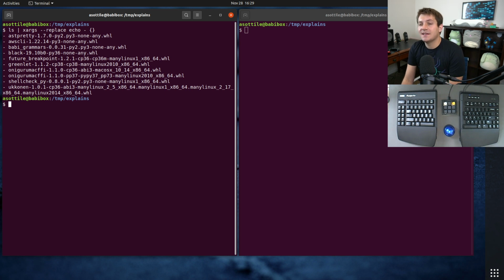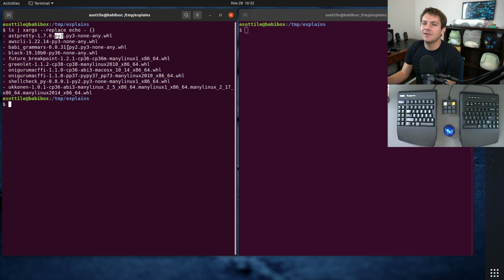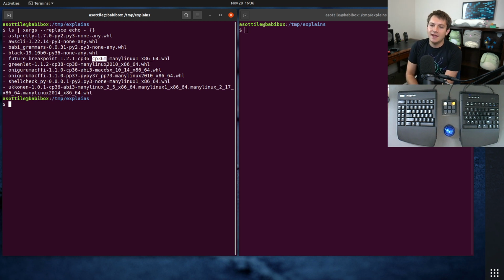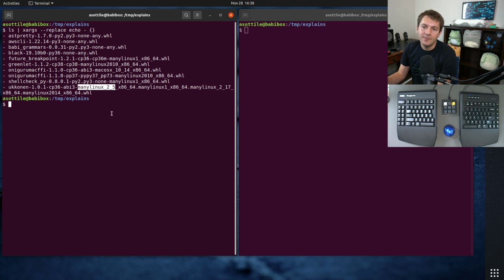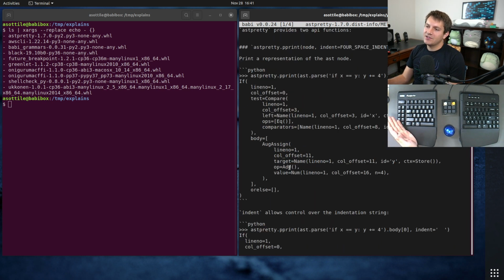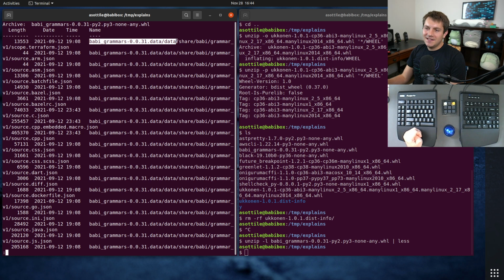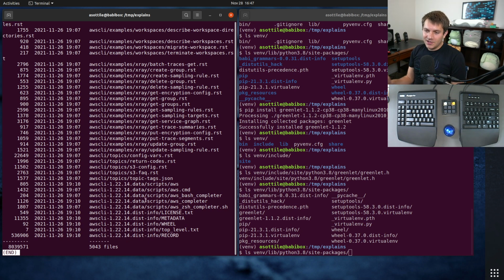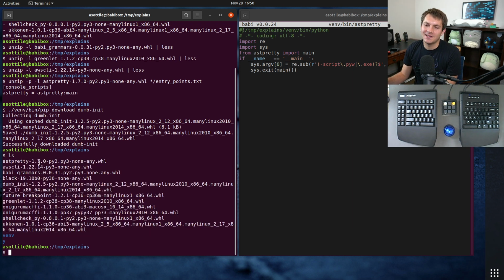what are python wheels? (intermediate - advanced) anthony explains #371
today I talk about wheels, what the filename means, how they're built, what the format looks like, and how to install them!